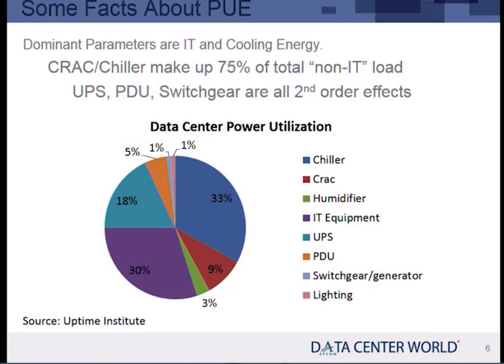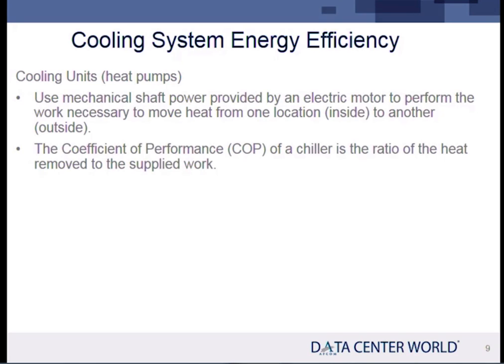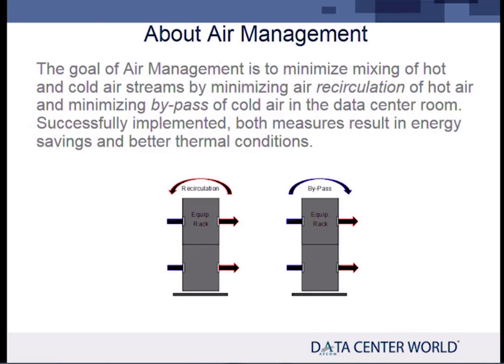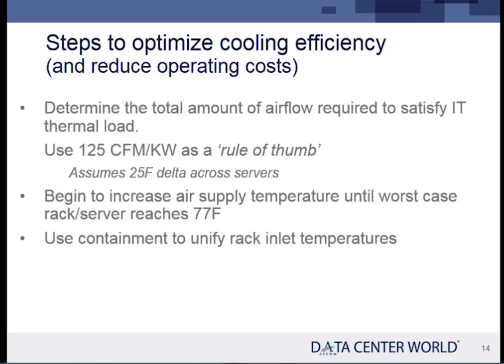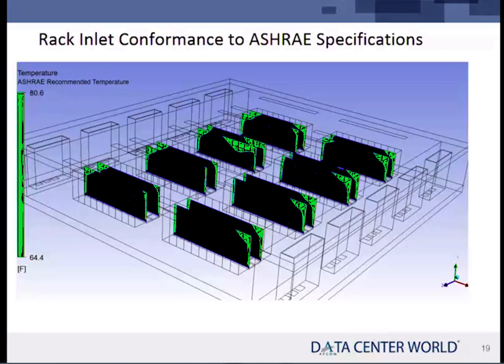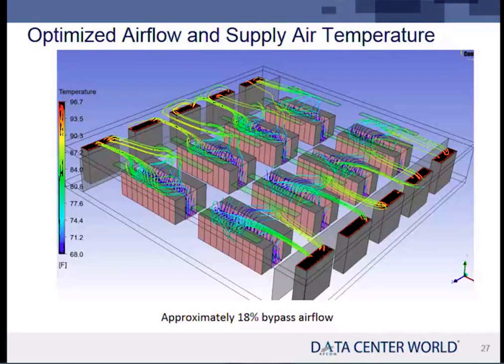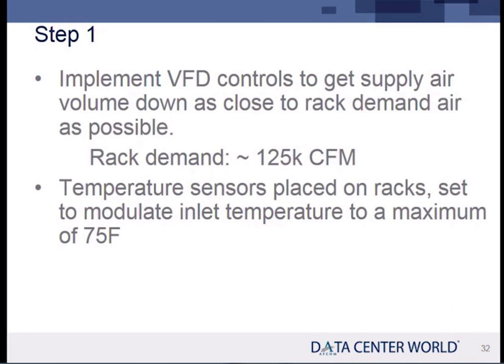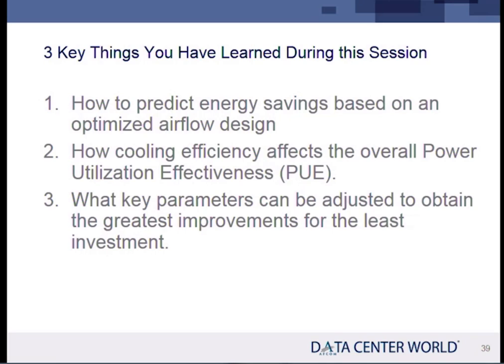Reducing Data Center Energy Consumption Using Variable Fan Drives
In this video, viewers will learn how to reduce data center energy consumption using variable fan drives.